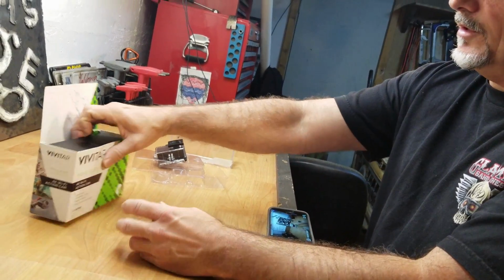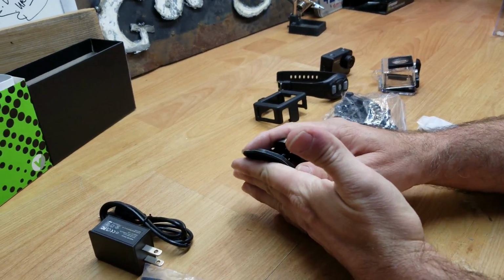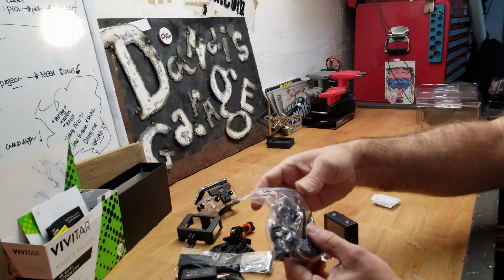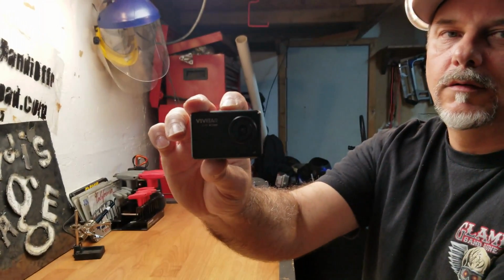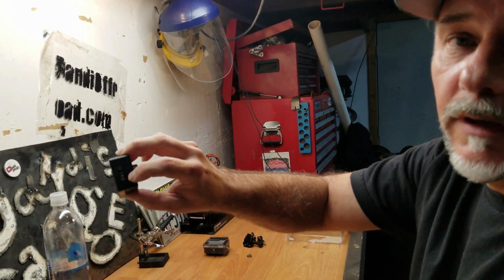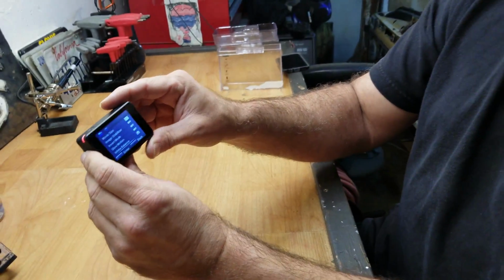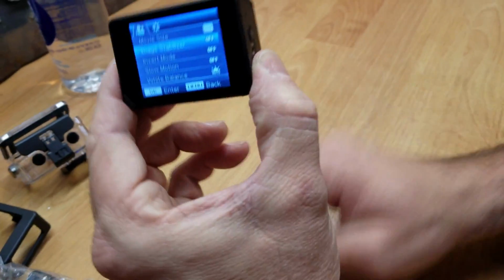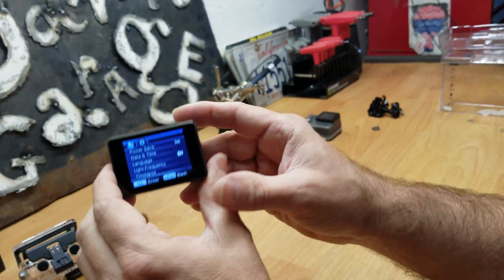Unboxing and Review of Vivitar DVR917HD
We decided to purchase a second action camera - we wanted to try a budget friendly option... Currently we're using a GoPro Hero + so here's our unboxing and review of the Vivitar DVR917HD 4K action cam.